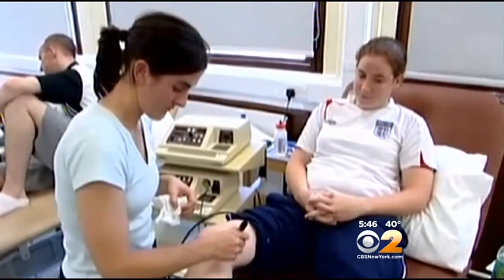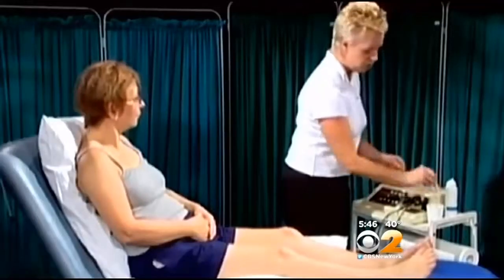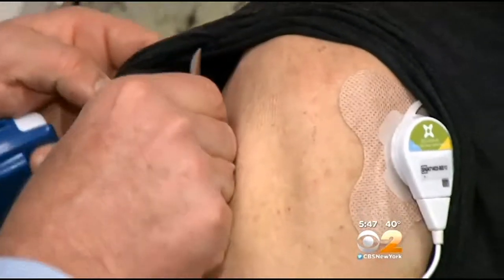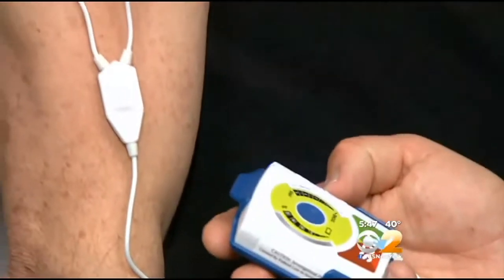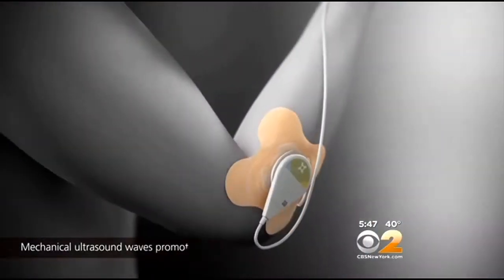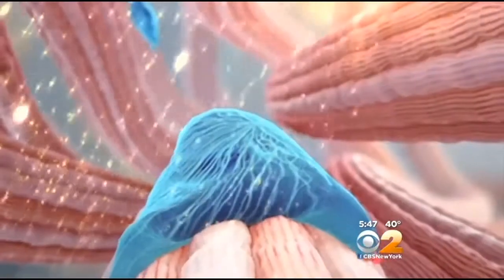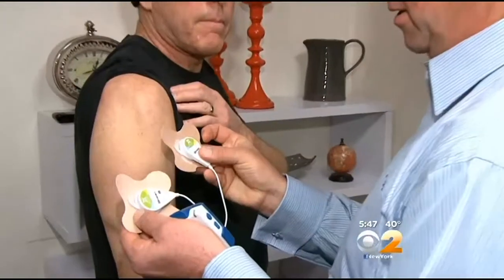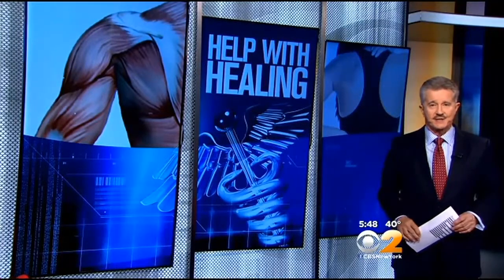Dr. Max Gomez: Wearable Ultrasound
As CBS2's Dr. Max Gomez explained, it can help reduce pain and heal an injury even faster.